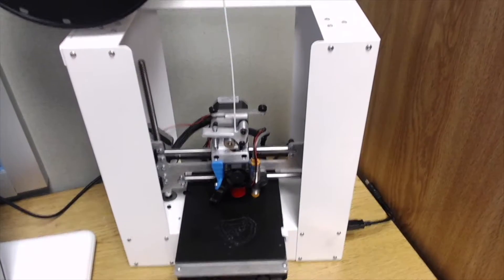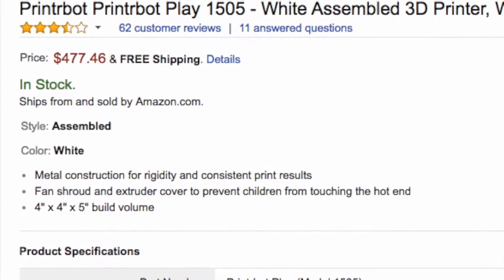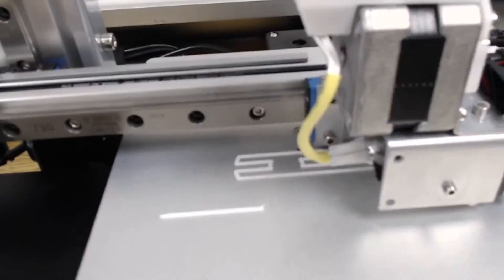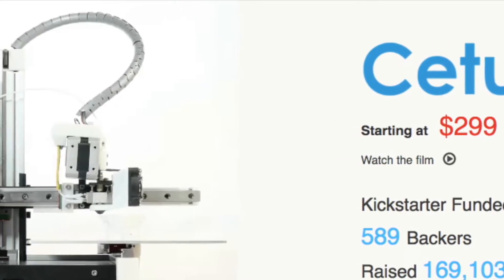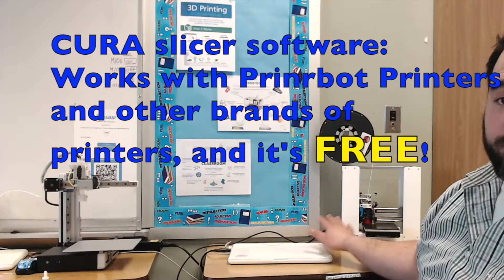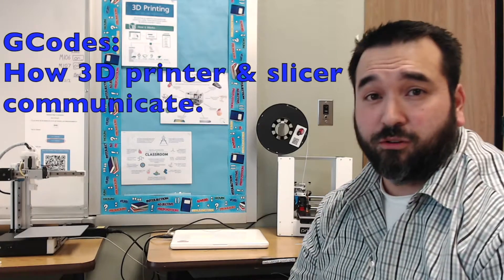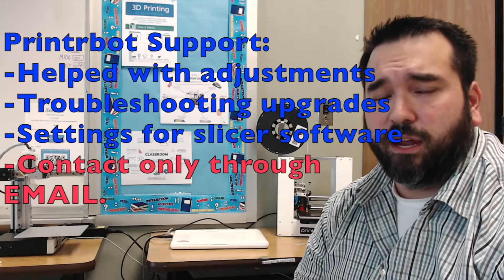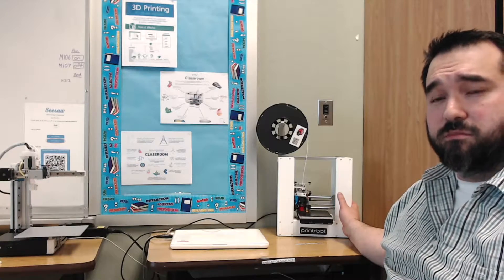3D Printer Intro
3D Printer Intro.  Here are my two printers: Printrbot Play and the Cetus 3D.  These are budget friendly printers that print great!

Links:
Amazon-